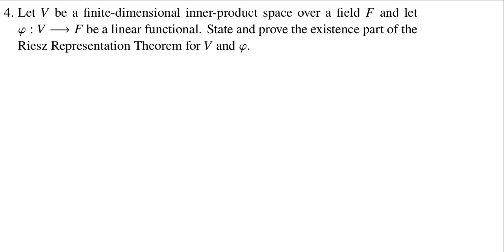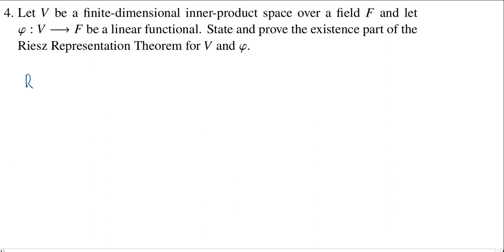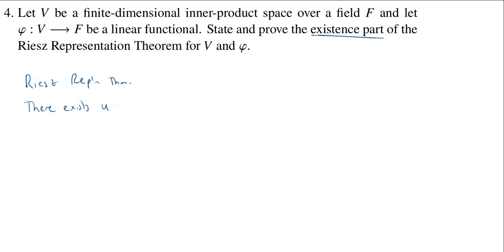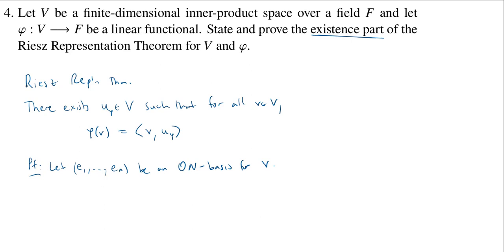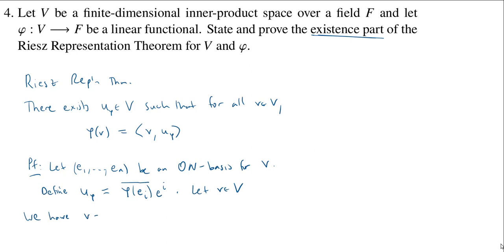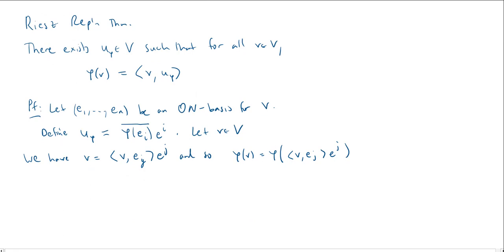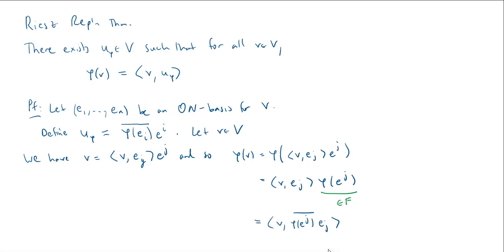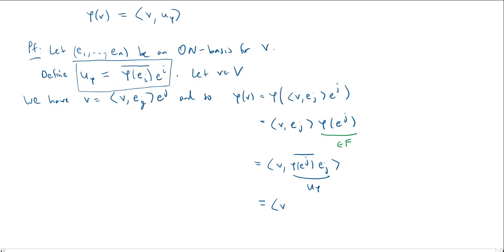Proof of the Existence of Riesz elements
We prove, for finite-dimensional inner-product spaces, that any linear functional can be written as the inner product with a particular element (which we call the Riesz element).